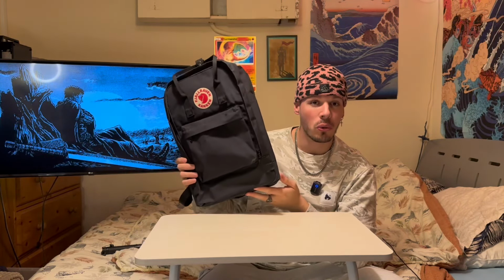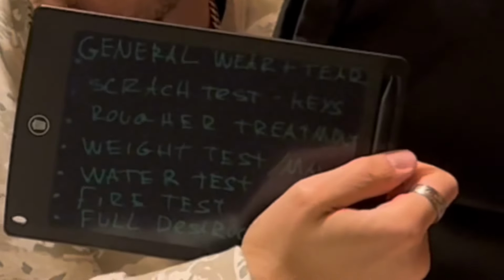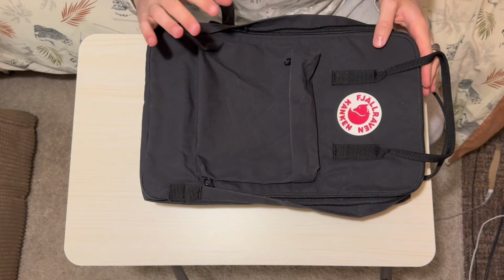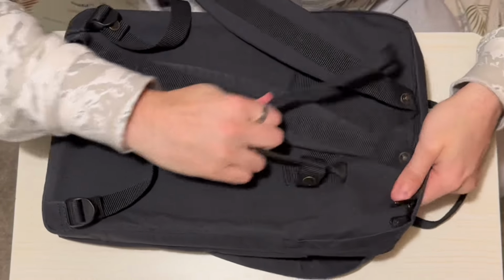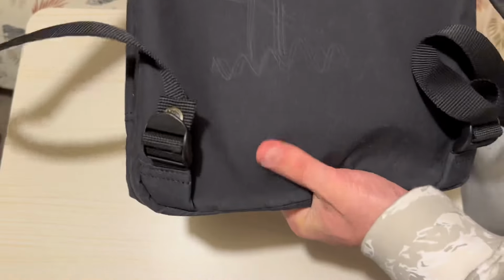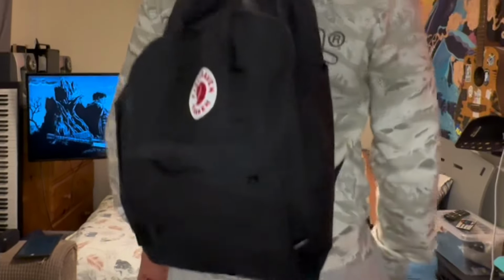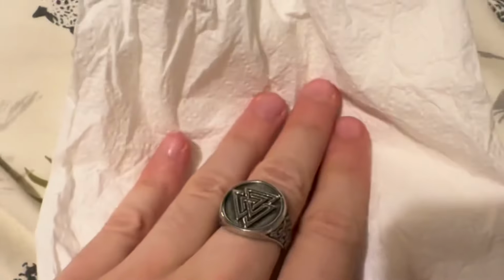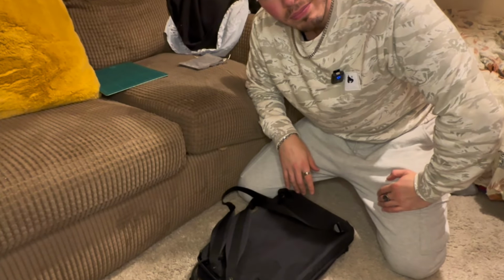FJÄLLRÄVEN KANKEN: Durability Test + Max Weight Test (Fire, Water, Scratch) & Full Tear Down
In this video, I put the iconic KANKEN FJÄLLRÄVEN backpack through a comprehensive durability test, including fire, water, scratch, and a max weight test. Watch as I push the limits of this bag and perform a full tear down to see how it stands up to extreme conditions. If you’re curious about how well this bag handles real-world challenges, this video is for you!